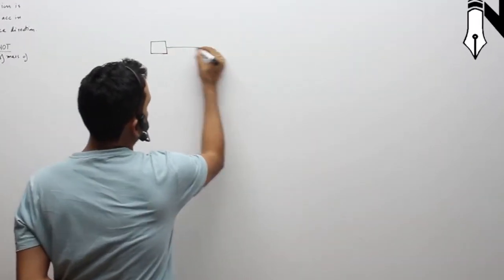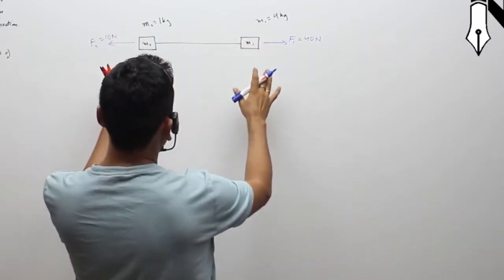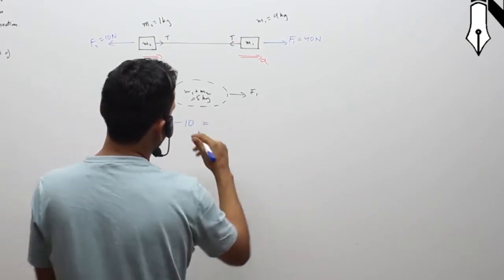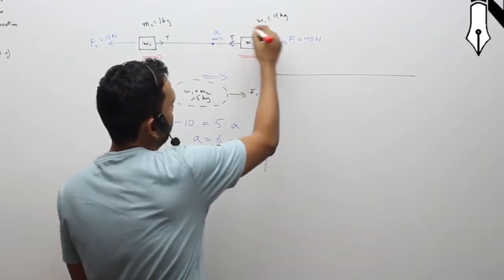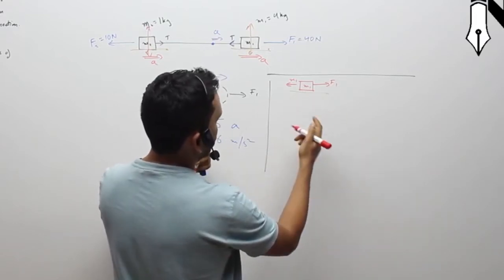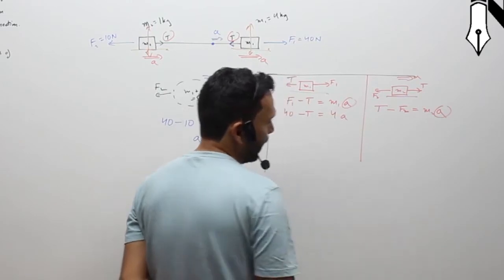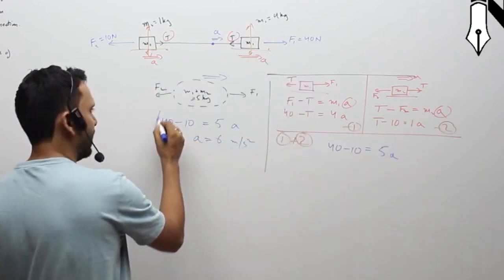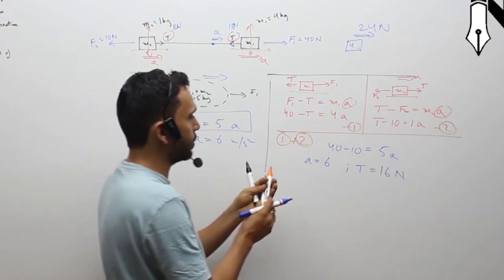NLM08. First simple problem with a string